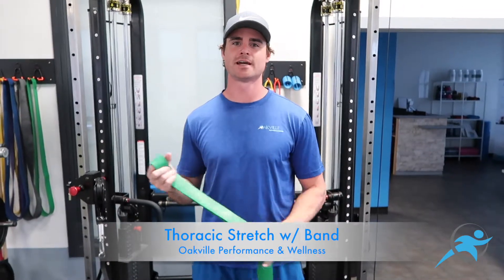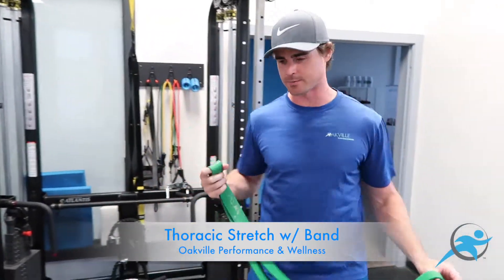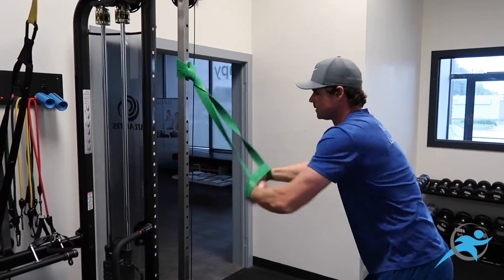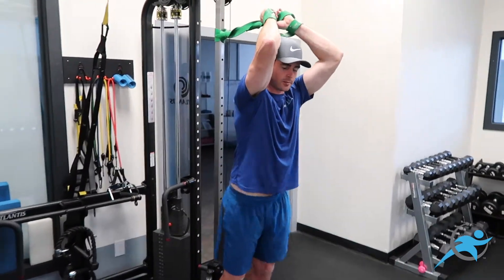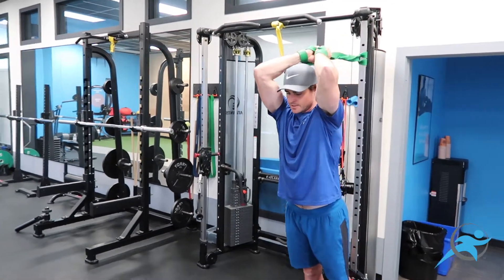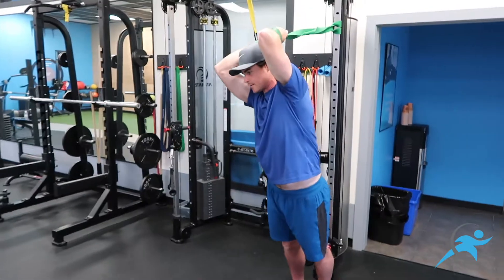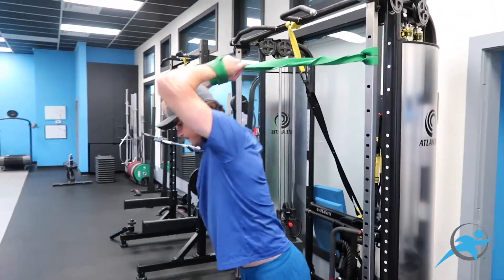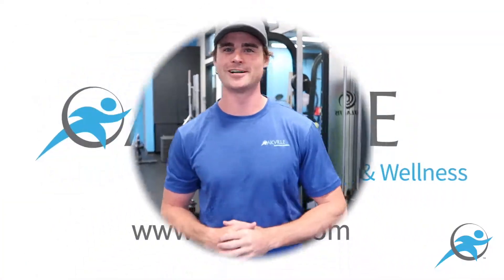Thoracic Stretch with Band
A great stretch to open up the posture and improve thoracic extension.